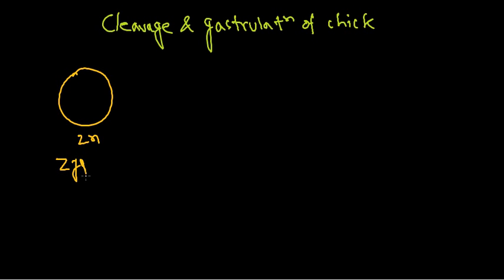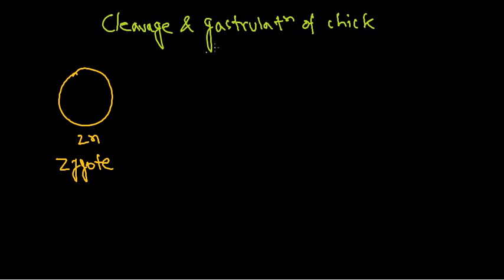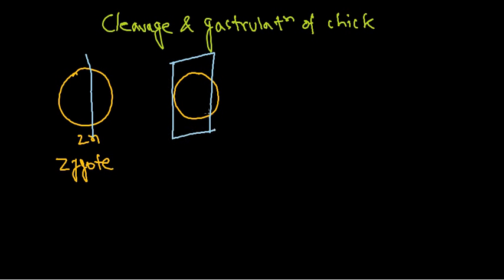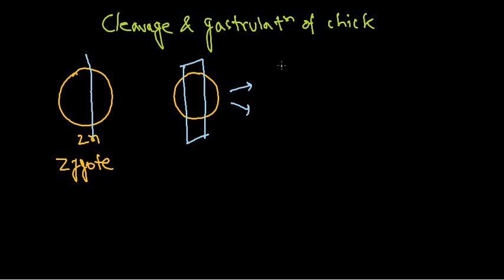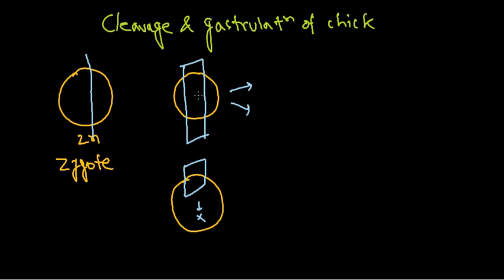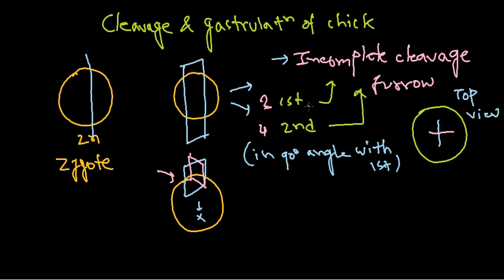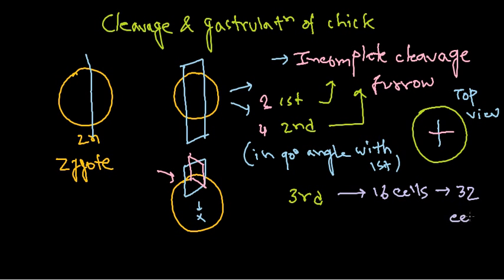Developmental biology part 8 : Cleavage in chick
This embryology lecture under the developmental biology series explains the cleavage in chick embryo.